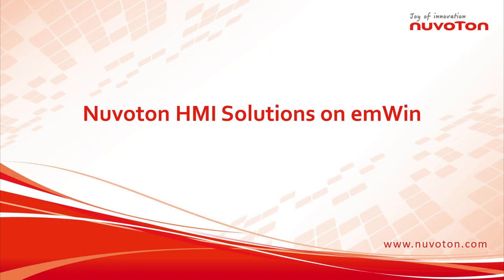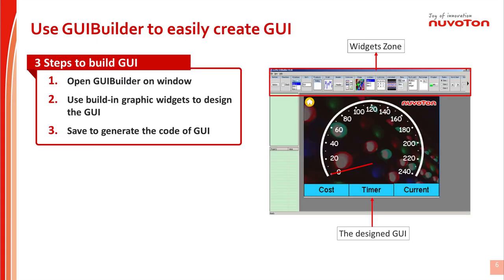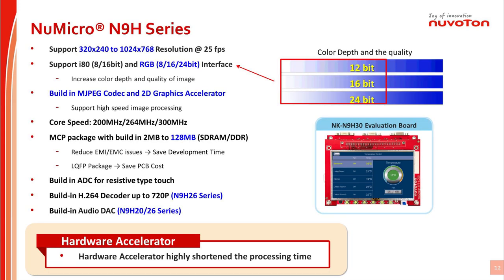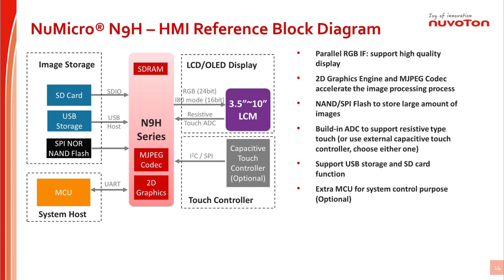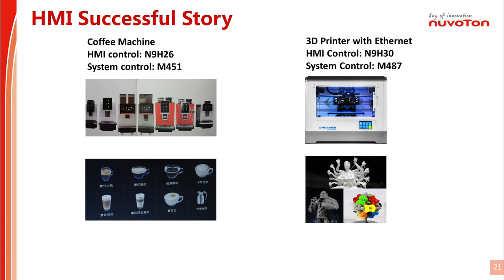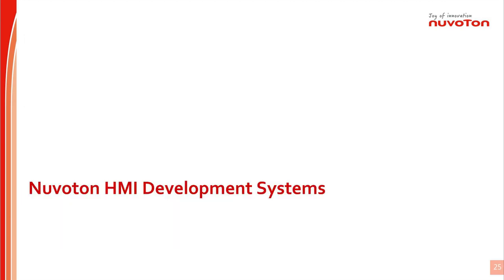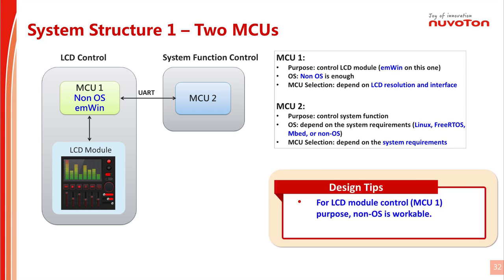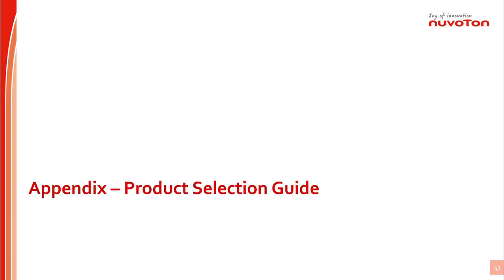Nuvoton HMI Solutions on emWin